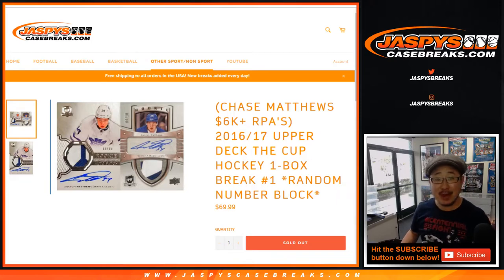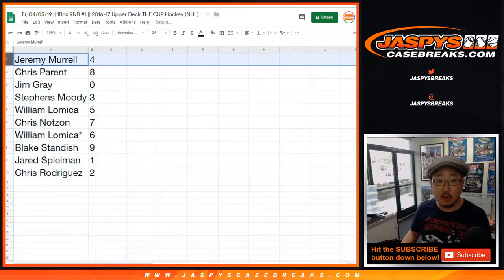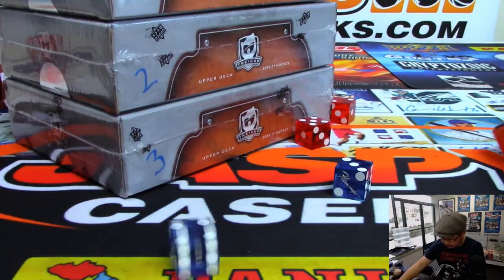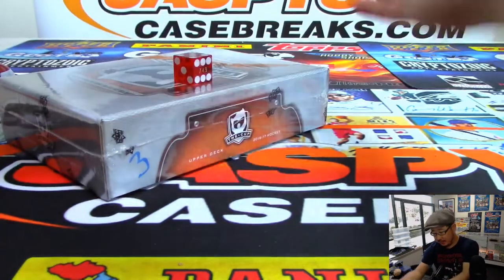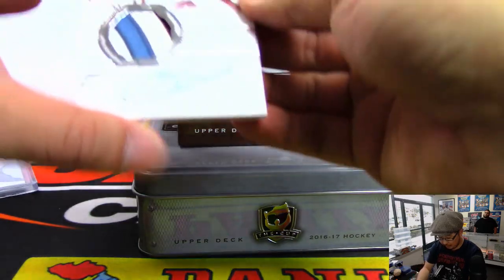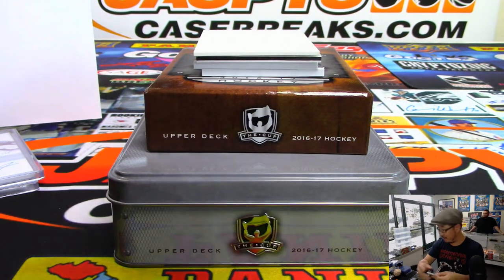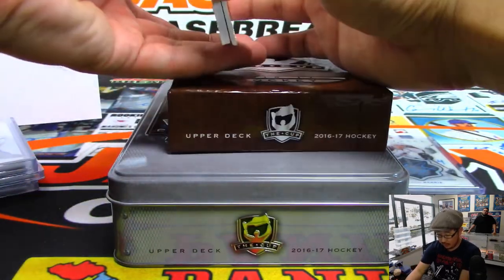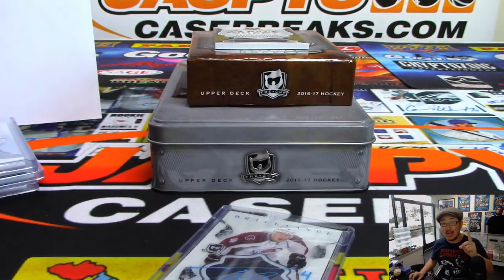Fr, 04/05/19 || 1Box RNB #1 || 2016-17 Upper Deck THE CUP Hockey (NHL)